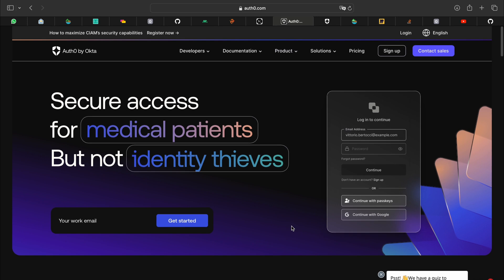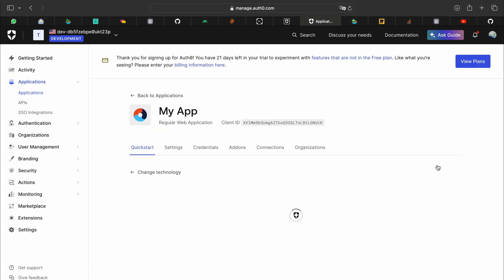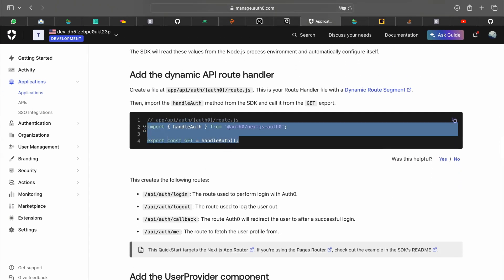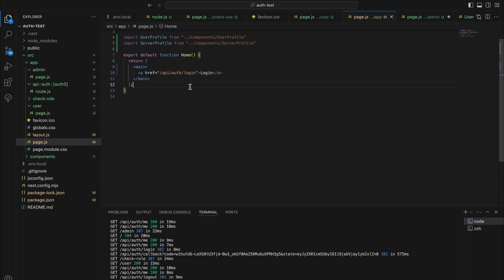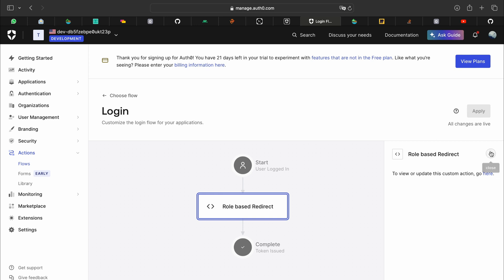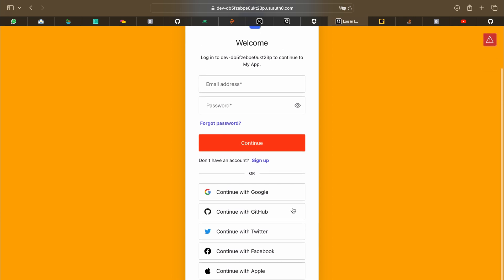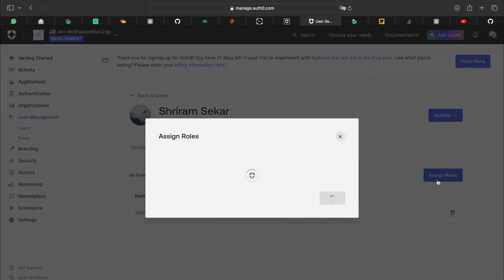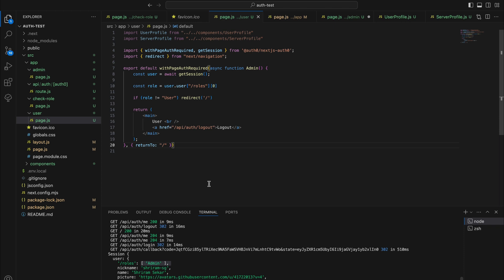Master Auth0 in Next.js: Secure Your App with Ease (Step-by-Step Guide 2024)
Welcome to the ultimate guide on securing your Next.js applications with Auth0! 🚀 In this video, we'll walk you through the entire process of integrating Auth0 into your Next.js project, from setting up your Auth0 account to implementing robust authentication features. Whether you're a beginner or an experienced developer, this step-by-step tutorial has got you covered.